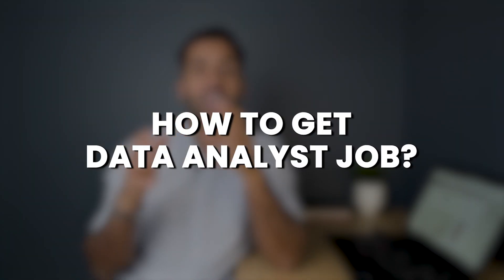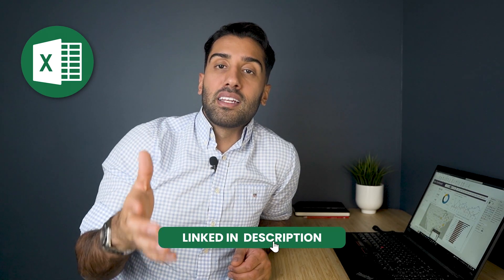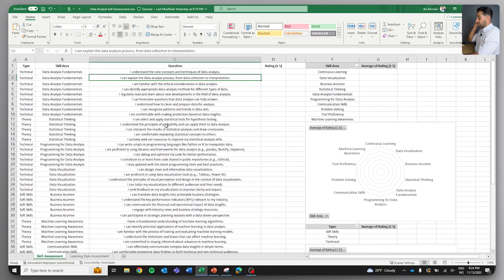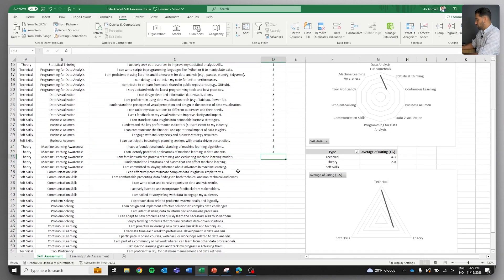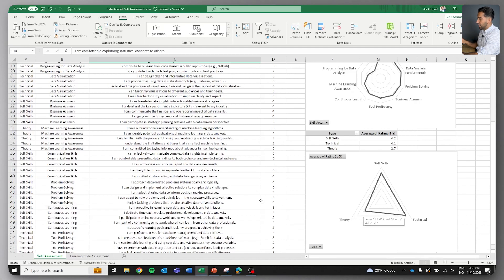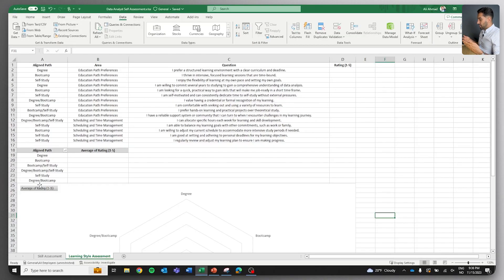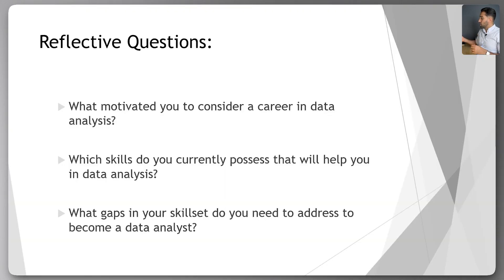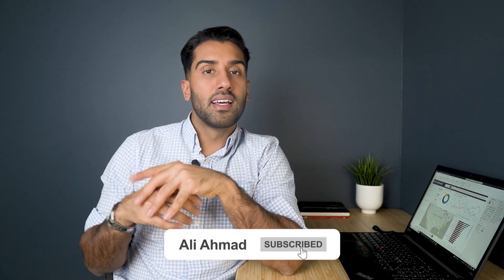How To Get A Data Analyst Job in 2024 (Workshop) - 1/6 - Skills & Learning Style Assessment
🎯 In This Episode: We take a Data Analyst Skills and Learning Style Assessment to set a baseline for your data analyst journey, identifying your strengths and revealing your gaps to bridge as you progress.

❓ About The Series:
This new series, How To Get A Data Analyst Job, is more than just a set of videos, it's designed as a mentorship series to help you direct your focus and efforts to get a data analyst job.

📈 Your Active Participation:
Essential to this series is your engagement. Download the accompanying Excel spreadsheet, join the assessments, and interact within the comments or our community forum. Your insights and questions will enrich this collective learning experience.

Introduction - 00:00
Data Analyst Skills & Learning Style Assessment - 00:28
Series Overview - 00:37
Assessment Spreadsheet - 01:31
Data Analyst Skills Assessment - 01:36
Learning Style Assessment - 05:22
Reflective Questions - 06:59
Next Video In The Series - 08:01

🗃️ Series Overview:

🎥 Episode #1 - Skills and Learning Style Assessment: Begin by mapping out your current skills and learning preferences to create a targeted approach for your data analyst career journey.
🎥 Episode #2 - Educational Pathways & Essential Skills: Align your learning with your career goals.
🎥 Episode #3 - Tools & Portfolio Development: Equip yourself with the industry's best tools and craft a portfolio that stands out.
🎥 Episode #4 - Job Market Insights: Navigate the market with the know-how to spot the right opportunities.
🎥 Episode #5 - Application & Interview Strategies: Tailor your approach to land the data analyst role you desire.
🎥 Episode #6 - Career Launch Blueprint (Bonus): Lay the groundwork for a thriving early career in data analytics.

// Ali

👨‍🎓 Mentoring:
Are you seeking personalized guidance to navigate the your data analytics career? I'm here to mentor you one-on-one and my services are for to those who desire an extra edge in their career or job search.

The different services are: Resume Optimization Review, Portfolio Analysis & Advice, Interview Strategy Session & Data Career Mentorship.